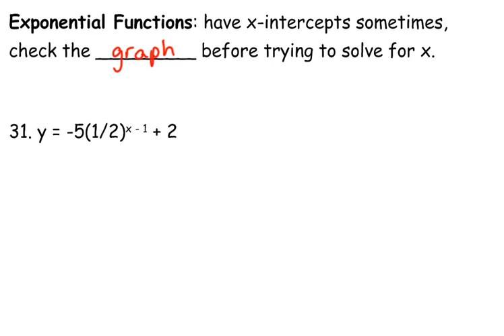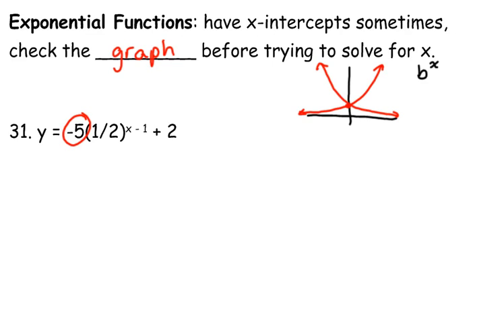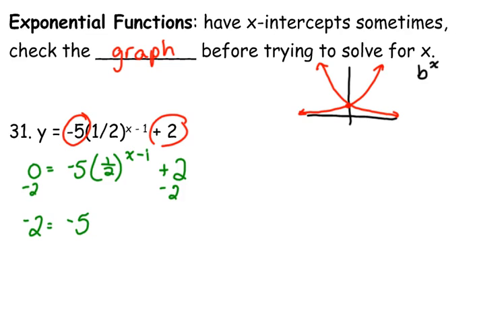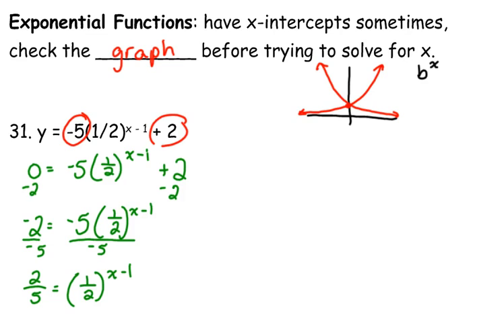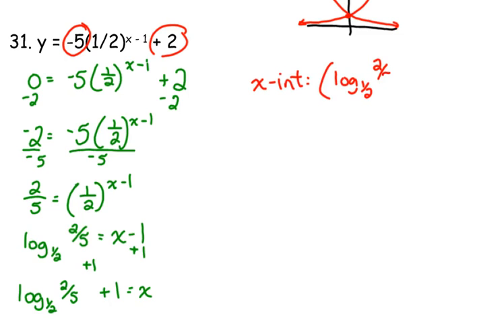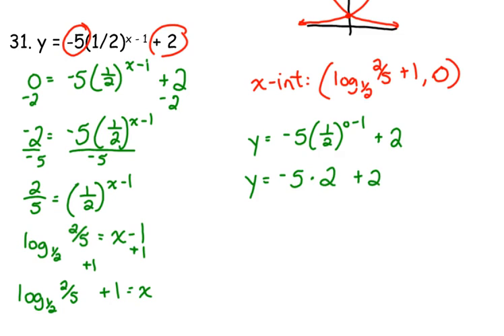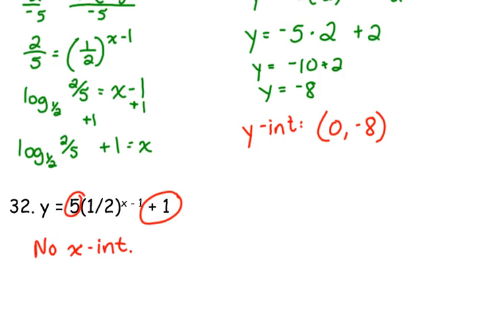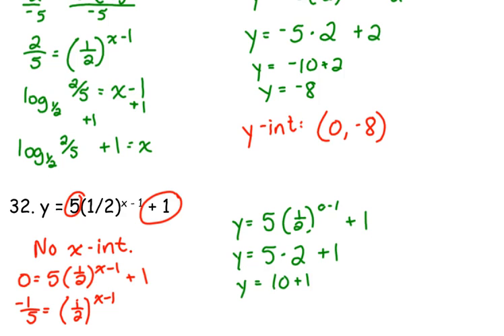Day 75 Lesson~Intercepts of Exponential Functions